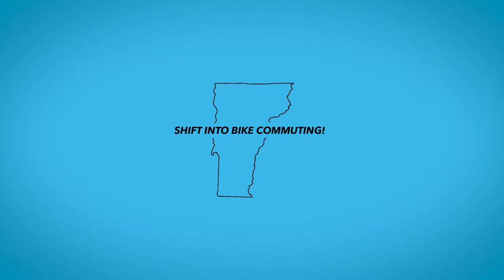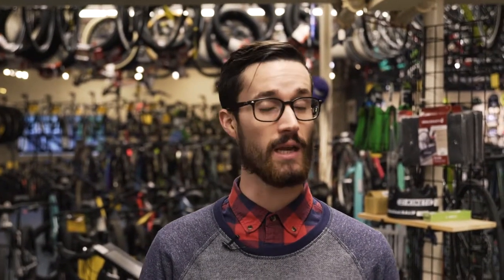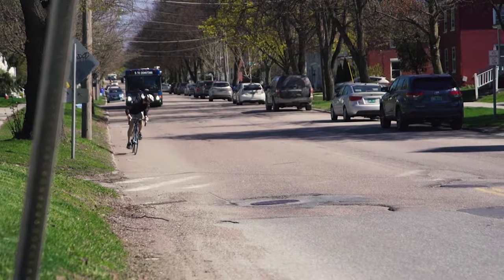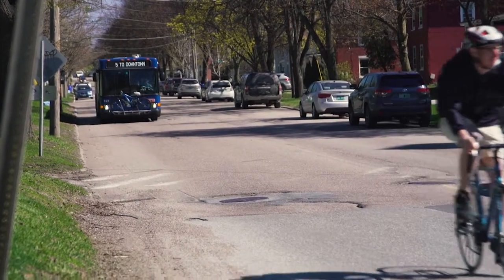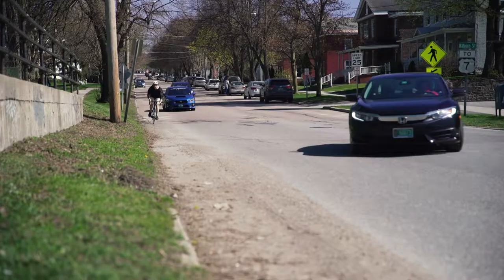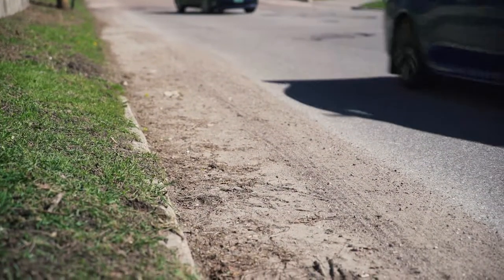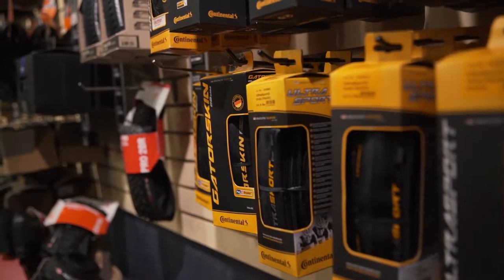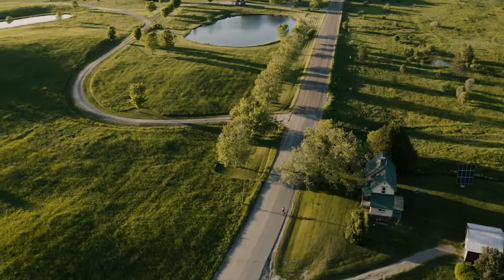How to Handle Debris in the Road While Biking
What do you do when there is gravel and debris in the road while on your bike?